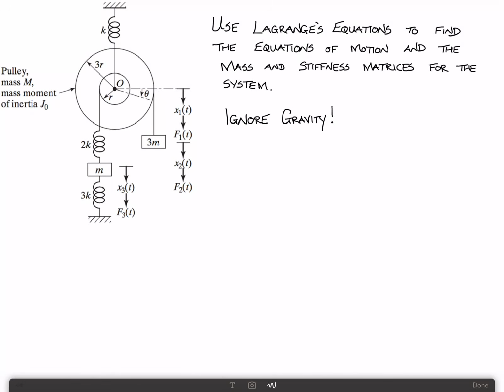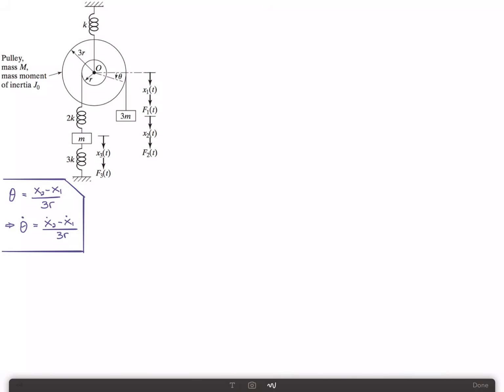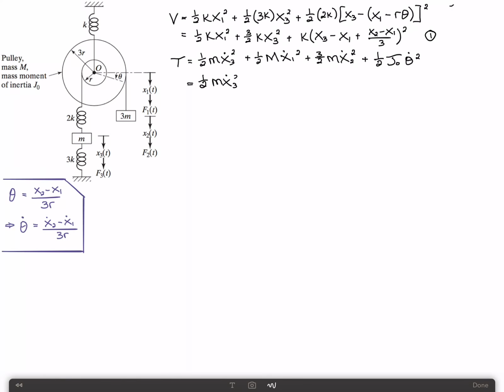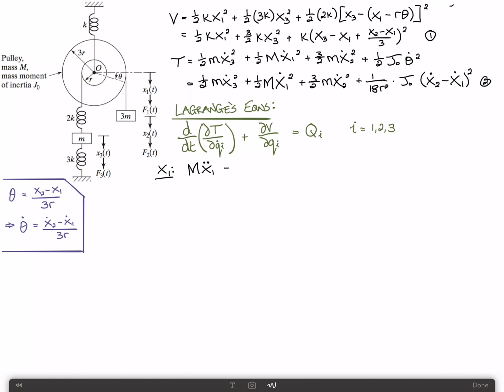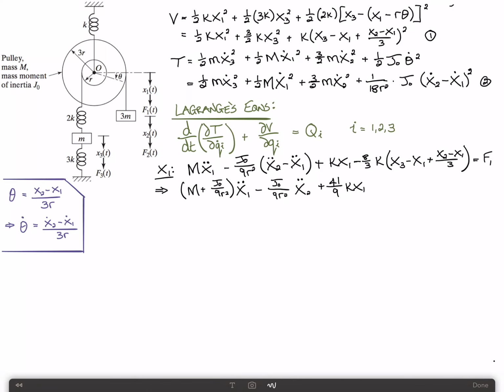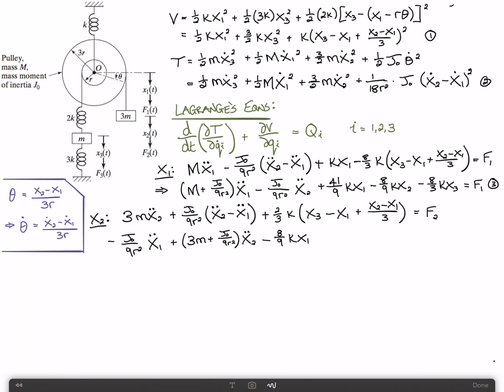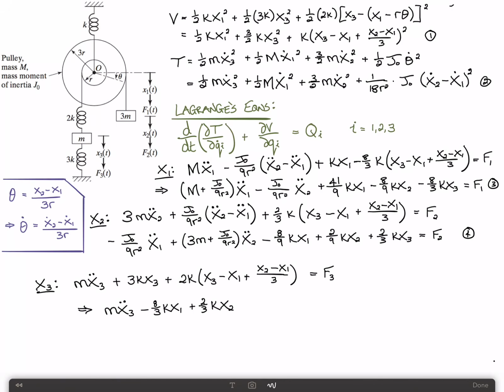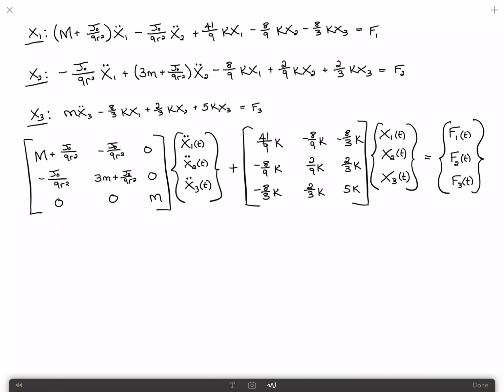Equations of Motion for the Multi Degree of Freedom (MDOF) Problem Using LaGrange's Equations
Deriving the equations of motion and determining the mass and stiffness matrices for a multi-degree of freedom system using the method of LaGrange's equations.